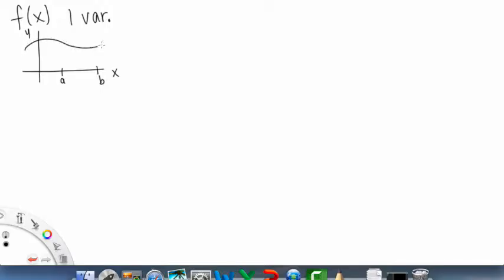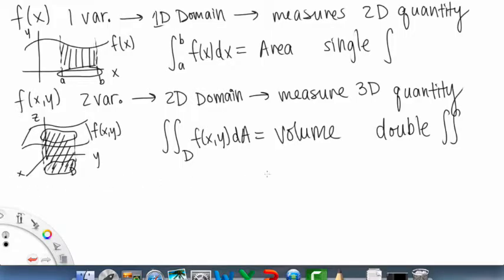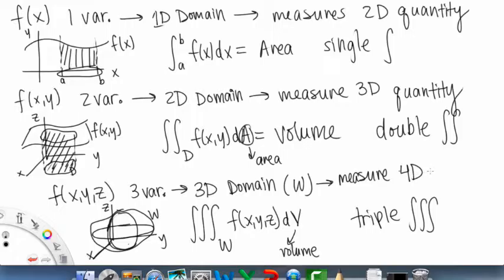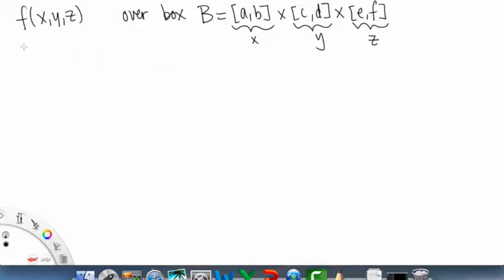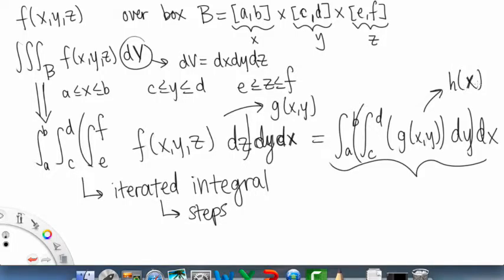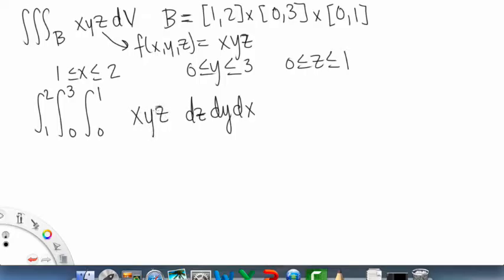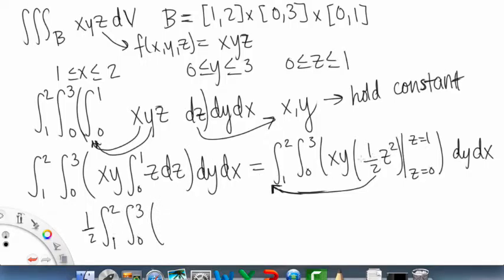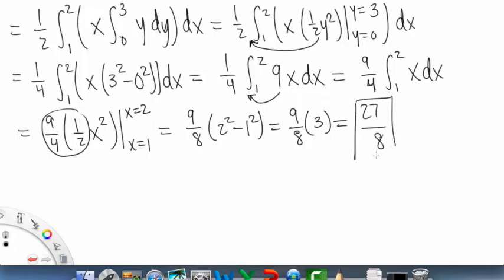Triple Integrals Overview pt 1 | Multivariable Calculus for Sci & Eng | Griti